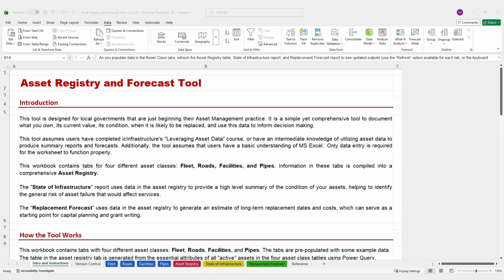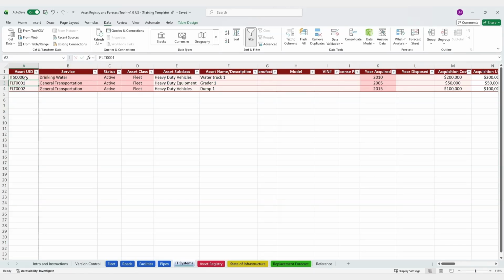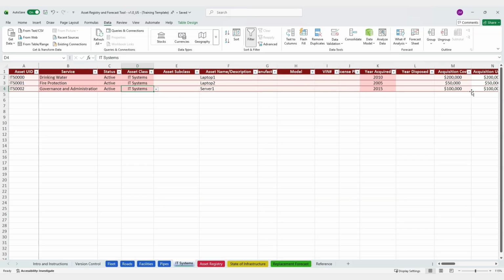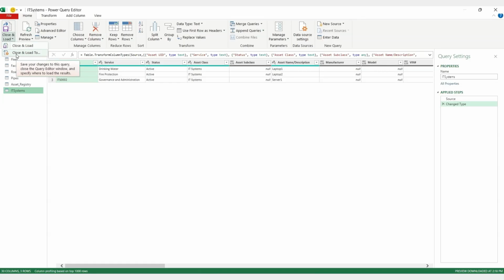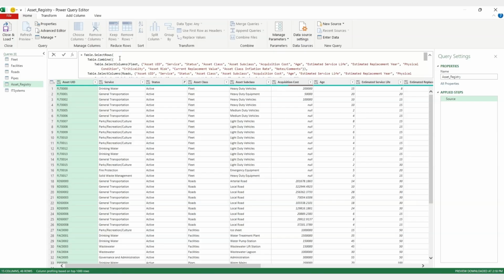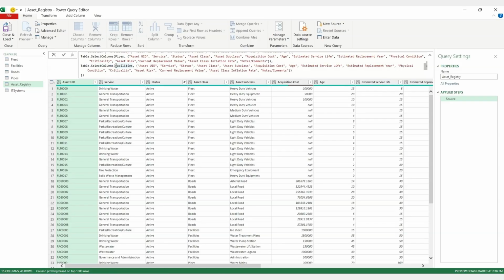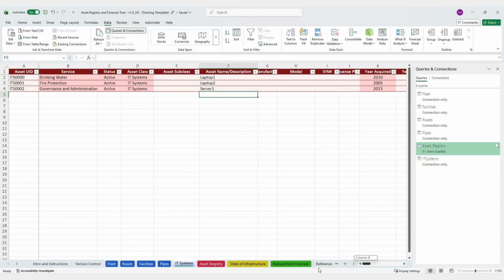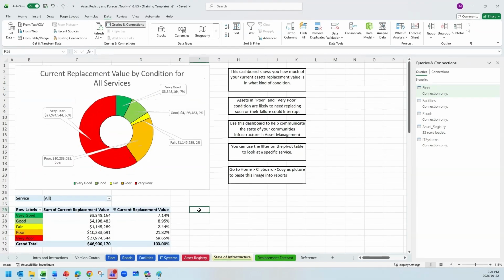Asset Registry and Forecast Tool: How to Add Remove an Asset Class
Learn how to add and remove Asset Class sheets within the Tool, and ensure they’re connected to your Asset Registry.